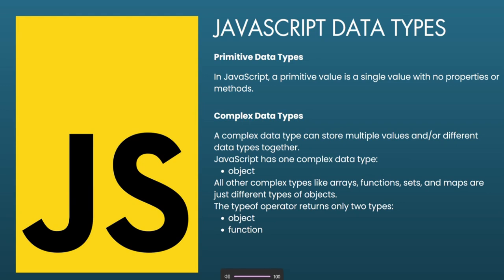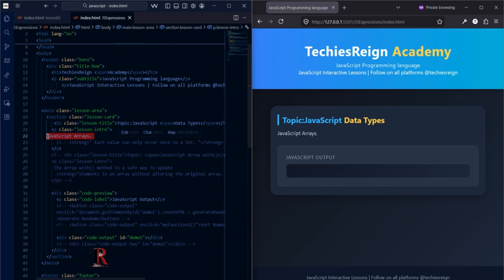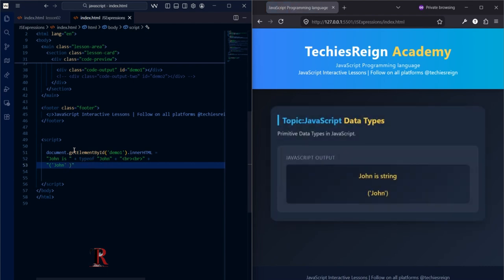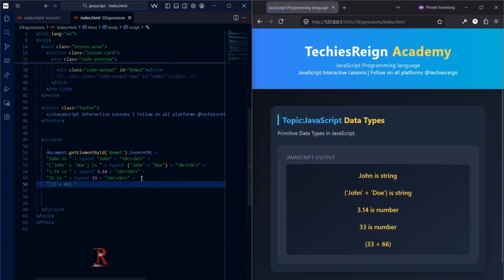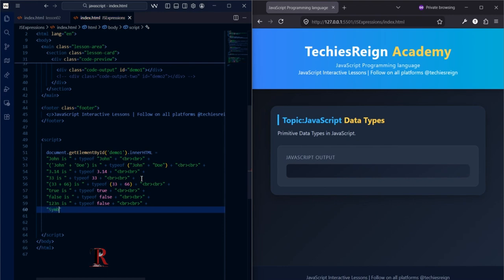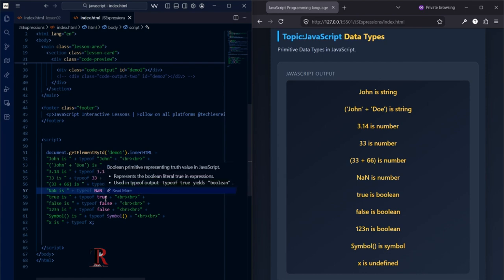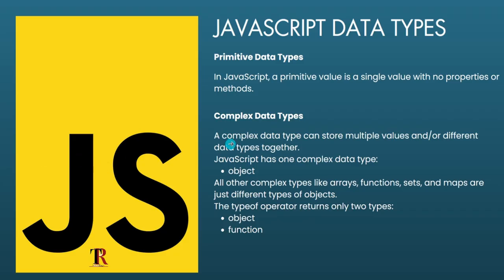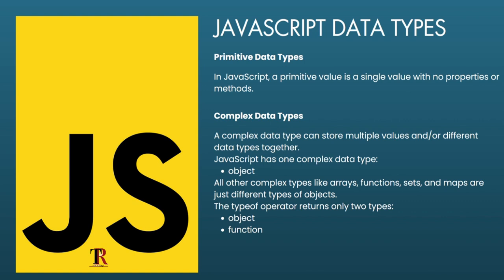JavaScript Primitive Data Type